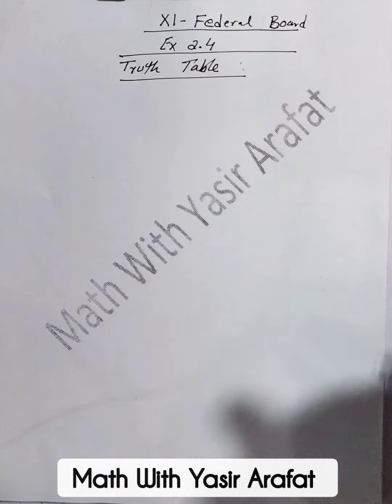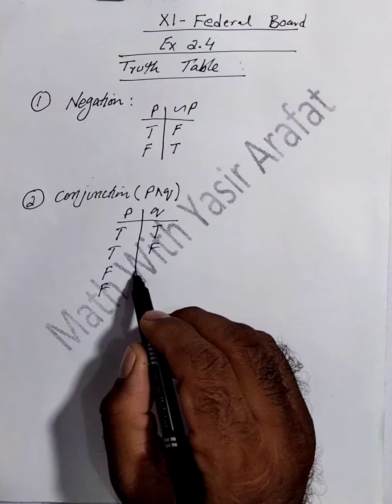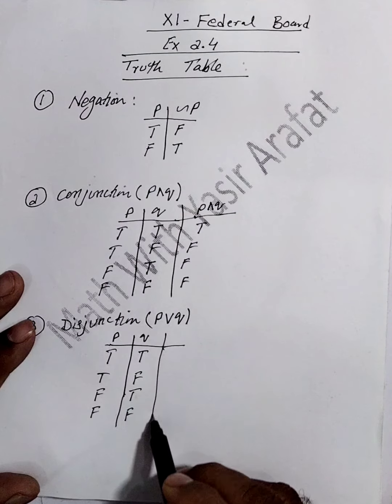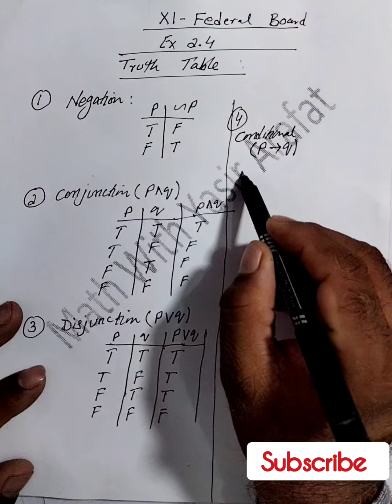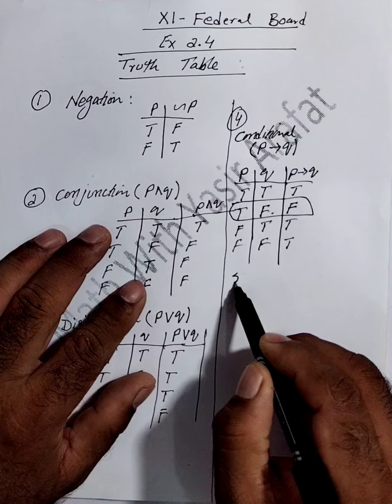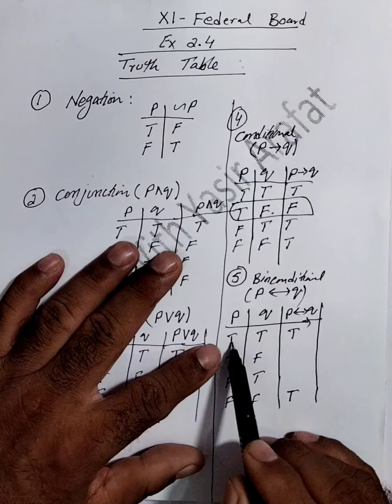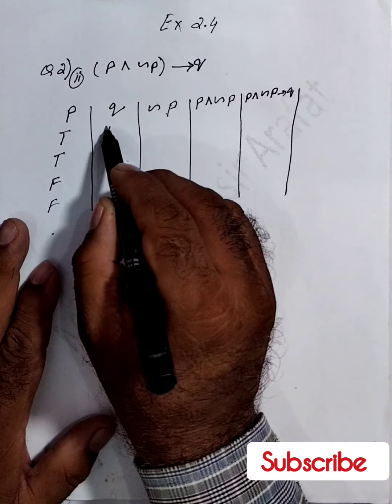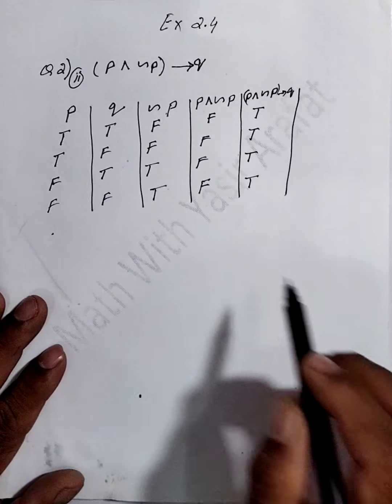Class 11 mathematics | Truth Tables | federal board | Ex 2.4| Hindi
Dear Students
Today in this video we discussed Truth Tables. This video is for class XI federal board students.
In this we discussed how construct truth table.this video is very helpful for federal board 11 students